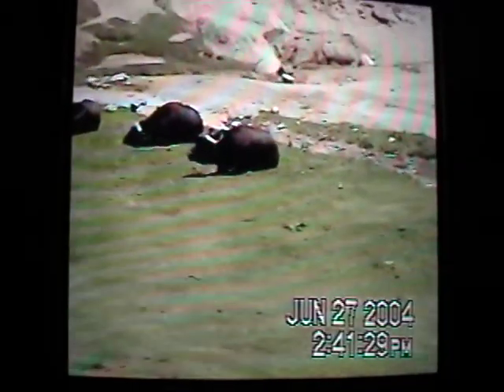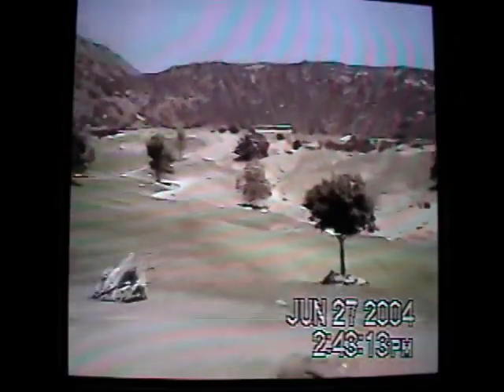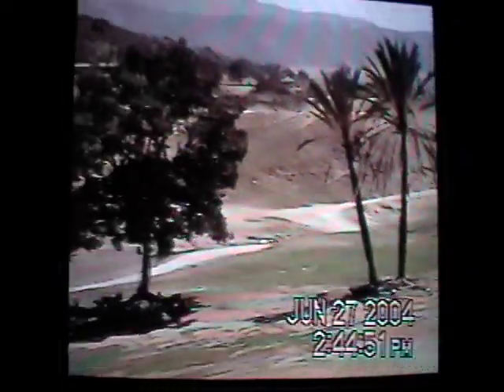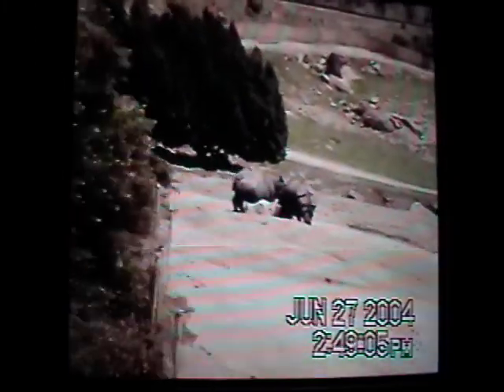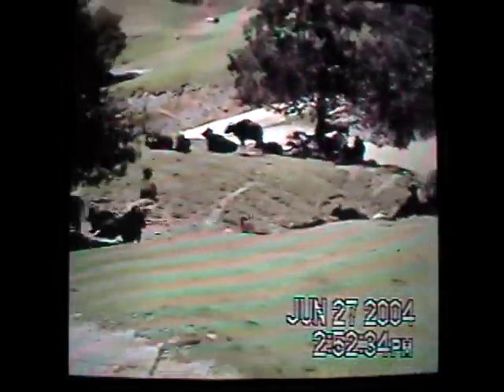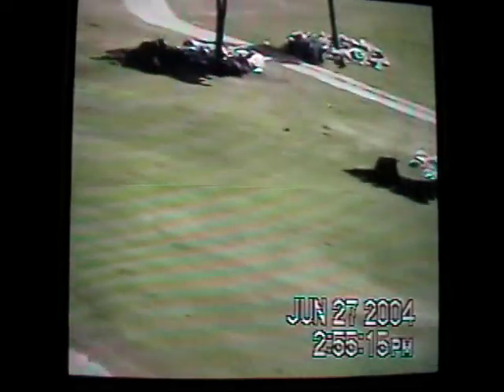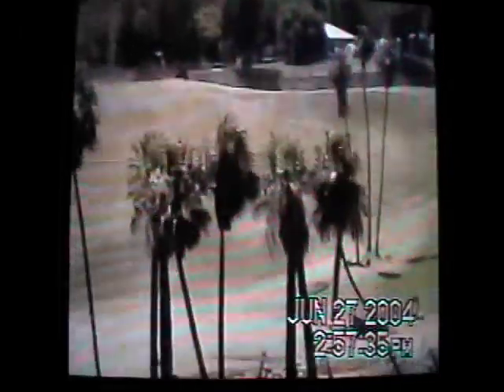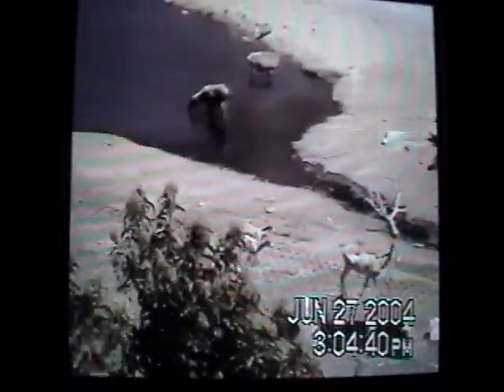Milyn Lana Mae & Cindy at Wild Animal Park (Part 1)